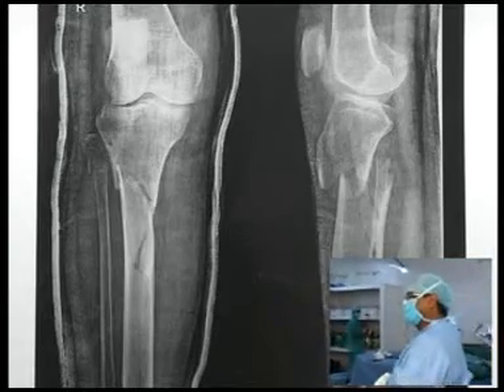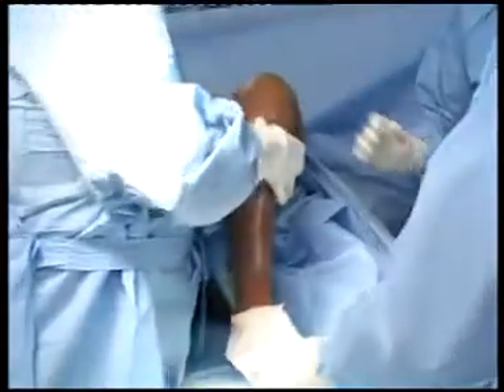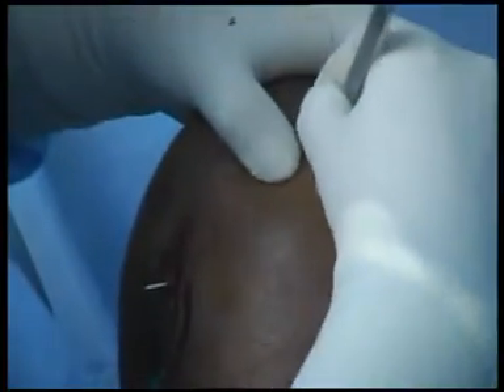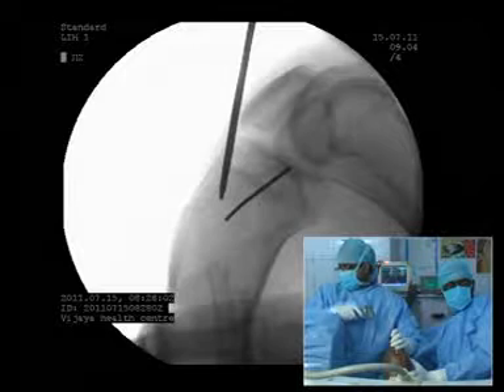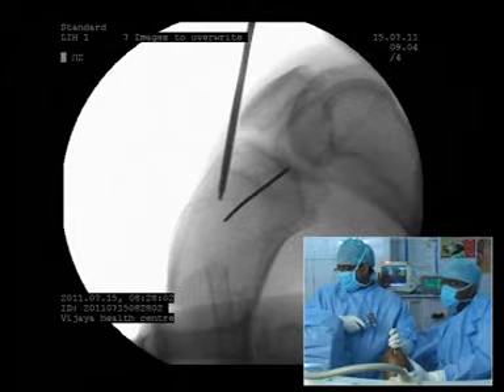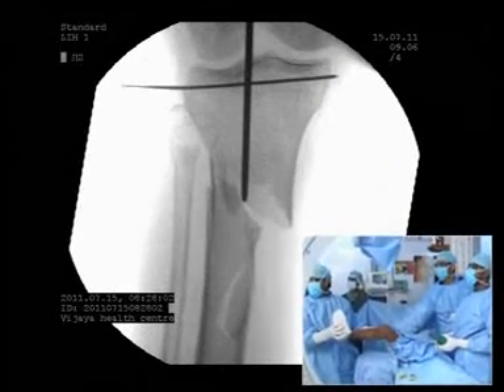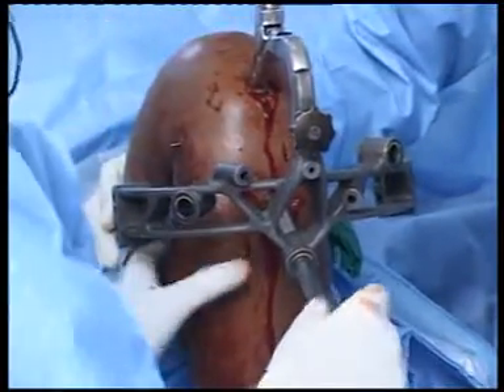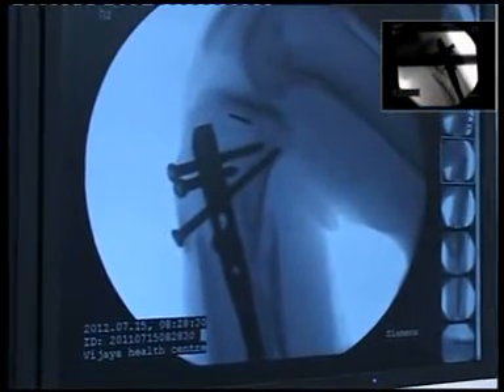Expert Tibia Chennai.mpg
Proximal tibia fracture fixation with Expert Tibial Nail done at Chennai during NAILSCON 2011 as a part of pre conference workshop live demonstration surgery